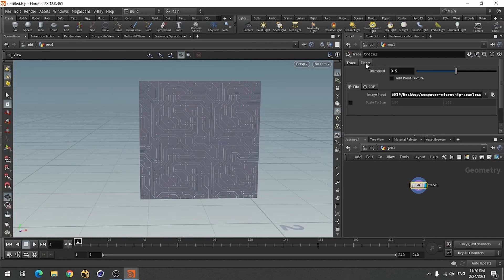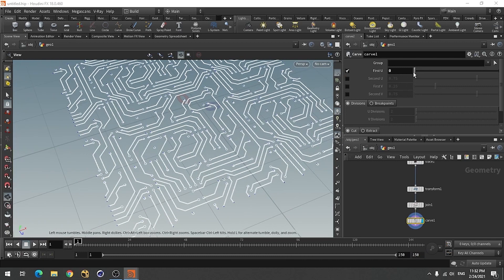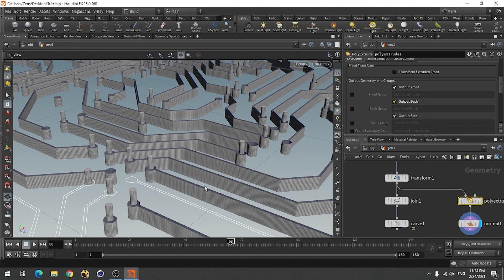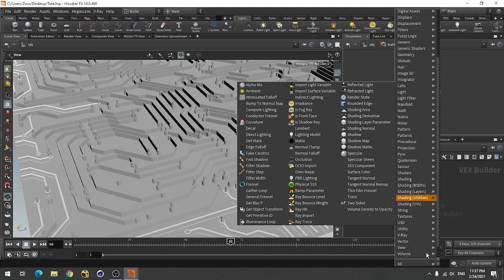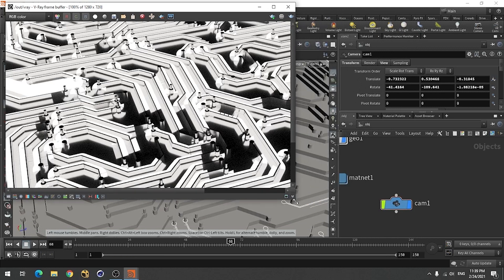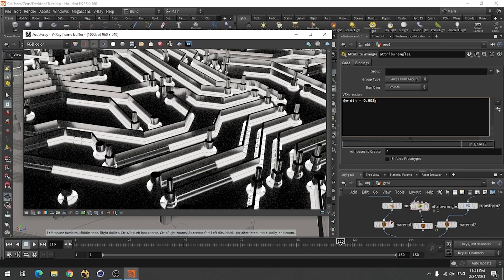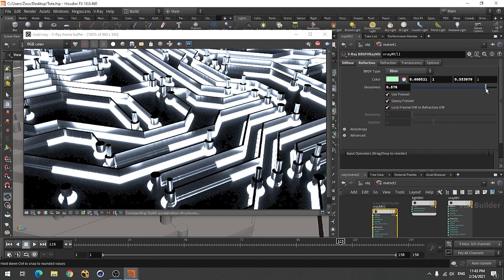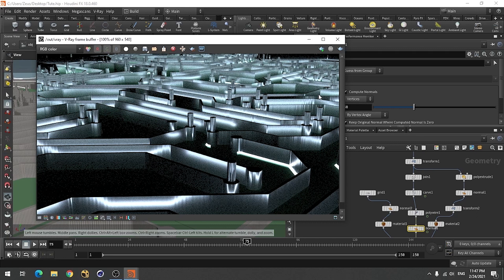Digital Circuit Tutorial in Houdini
Make digital circuit .
Follow on Social network.